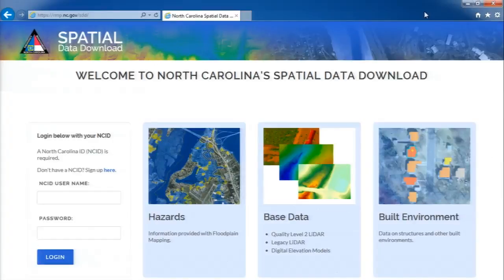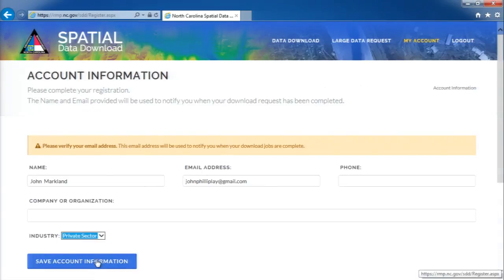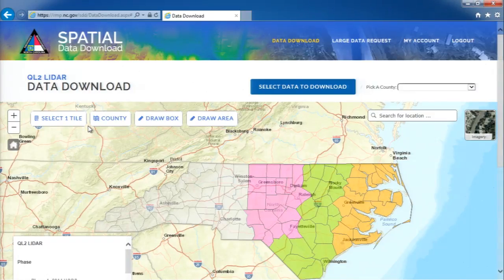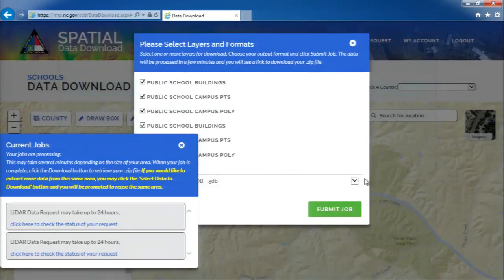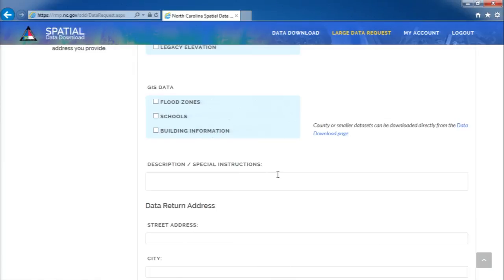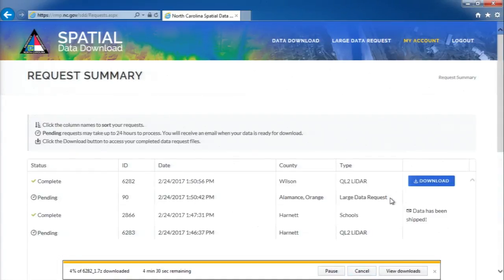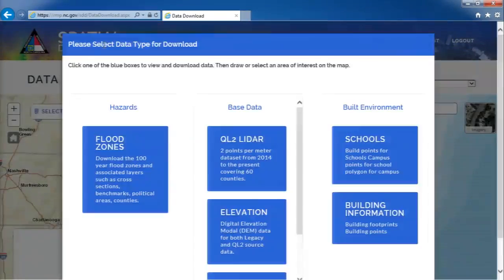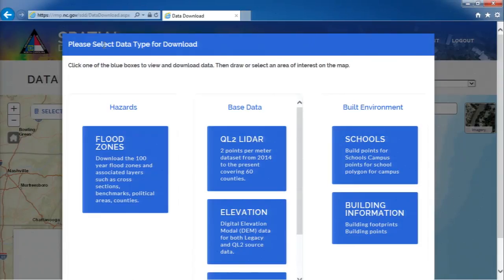NC Lidar Spatial Data Download